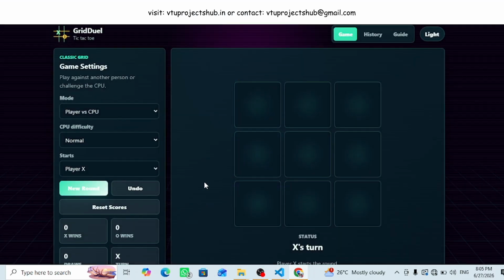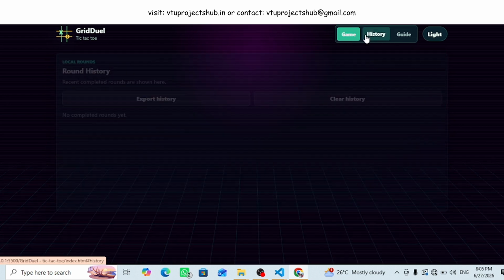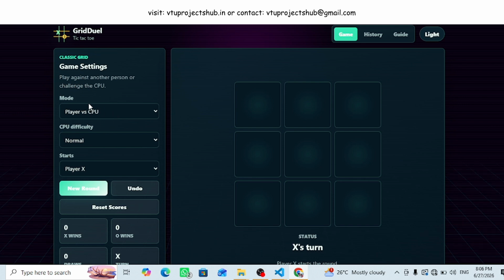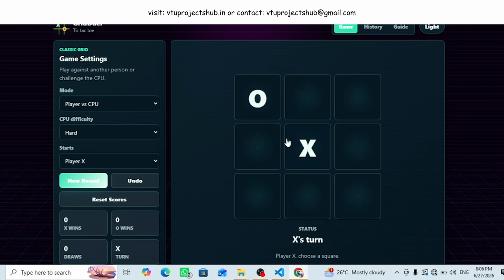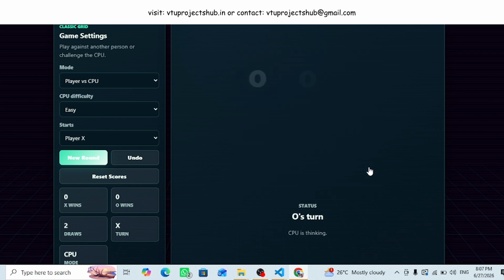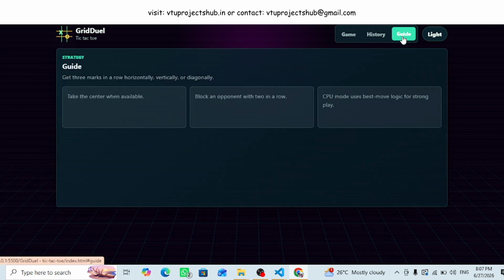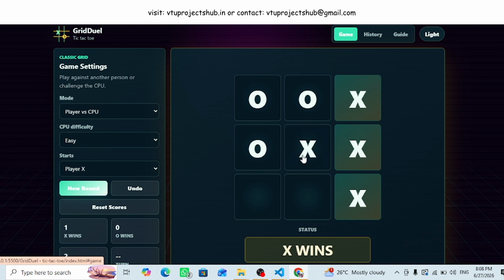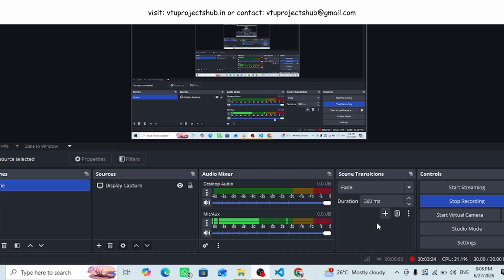GridDuel - Tic Tac Toe Mini Project Demo | HTML CSS JavaScript Source Code & Synopsis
Introducing GridDuel - Tic Tac Toe - Mini Project Demo

PROJECT FOLDER GridDuel - tic-tac-toePLATFORM Frontend Web Application TECHNOLOGY HTML, CSS, JavaScriptDOCUMENT TYPE Detailed Project Synopsis 1.

What is included:
- Project Introduction GridDuel is developed as a complete browser-based mini project that is focused on provide a playable tic tac toe game with turns, win detection, and reset flow.
- The main objective of the project is to convert a simple utility or game concept into a polished application experience.
- The interface uses a dedicated brand name, visible hierarchy, and practical controls so that it can be presented independently as a real project.
- The application is designed for demonstration, learning, and practical usage in a web browser without depending on a heavy backend setup.